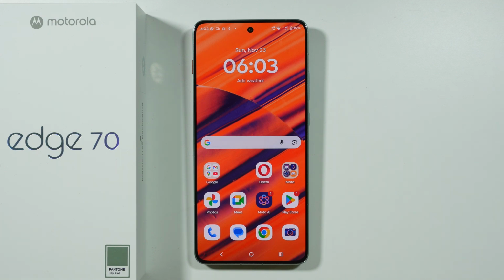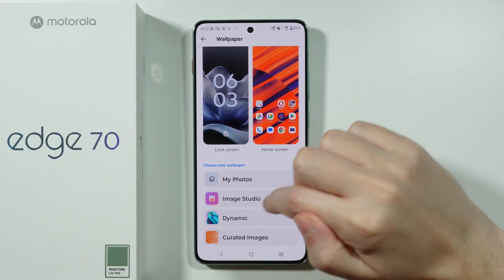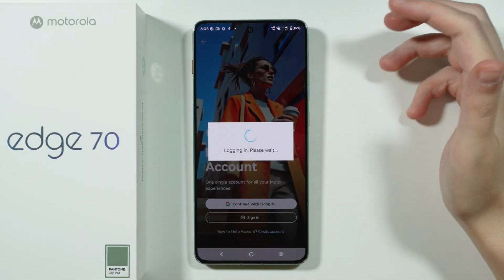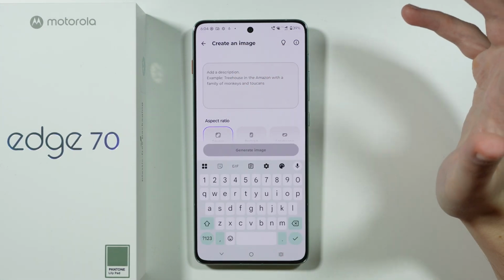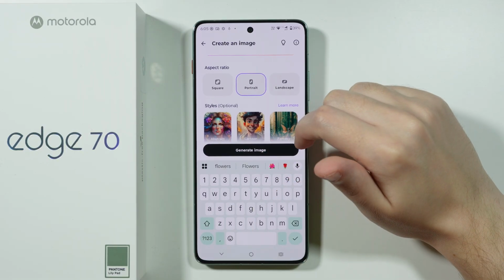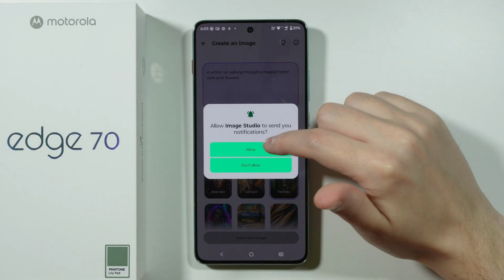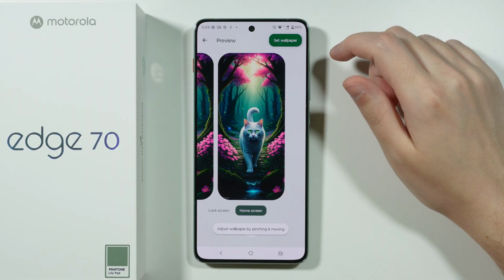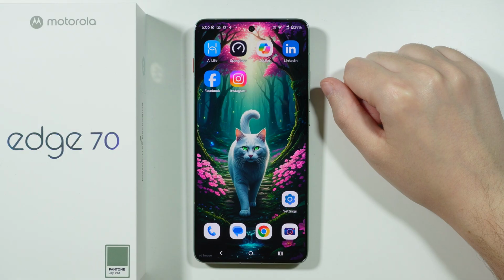Motorola Edge 70: How to Create AI Wallpaper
In this video, I'll show you how to create custom AI wallpapers on the new Motorola Edge 70 easily. This exciting feature lets you generate unique backgrounds using simple text prompts, instantly personalizing your device. Follow these simple steps in this quick tutorial to learn how to access the AI generation tool and design endless custom wallpapers for your Motorola Edge 70.